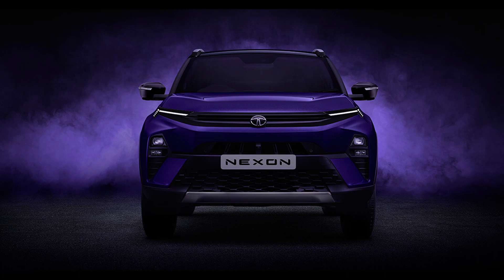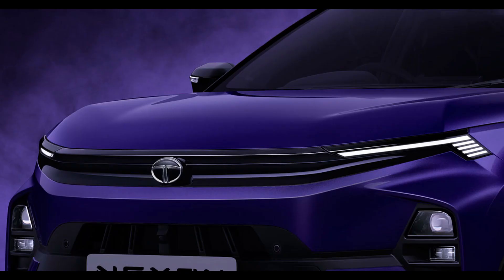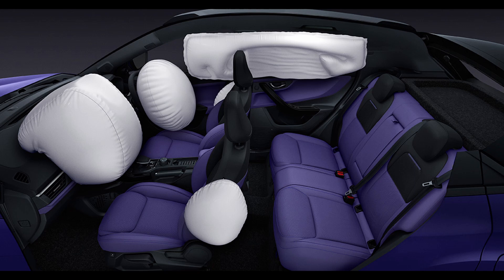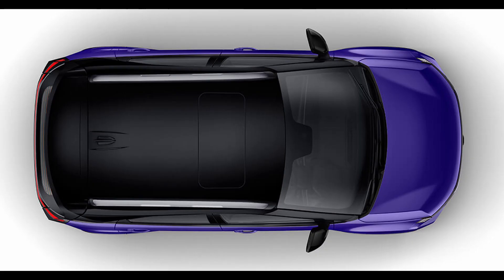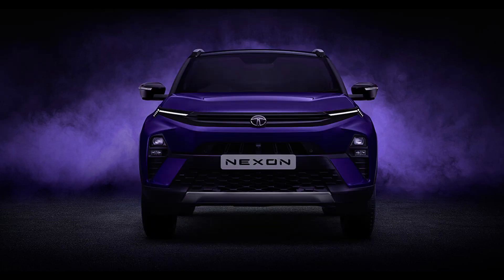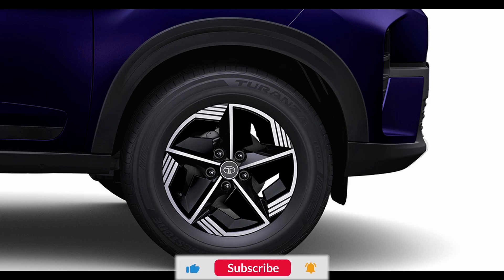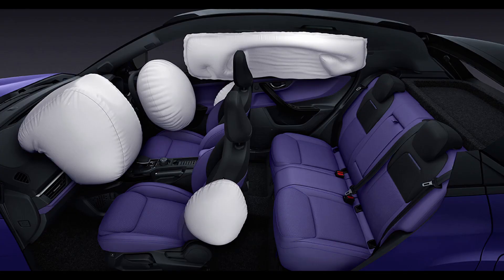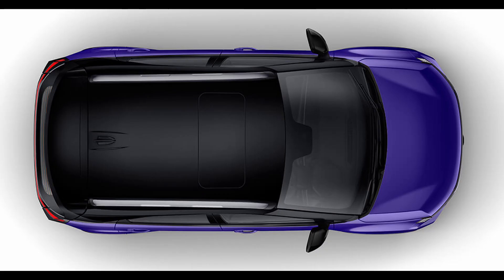New Nexon And Nexon.ev: 5 Things To Know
Tata Motors is embarking on a transformative journey, giving its popular vehicle lineups like the Nexon, Harrier, and Safari a comprehensive makeover. These changes encompass everything from cosmetics to appeal and materials. Currently, the new Nexon and Nexon.e-v have been unveiled, with both slated for launch on September 14th. Let's delve into the top changes you need to know about.